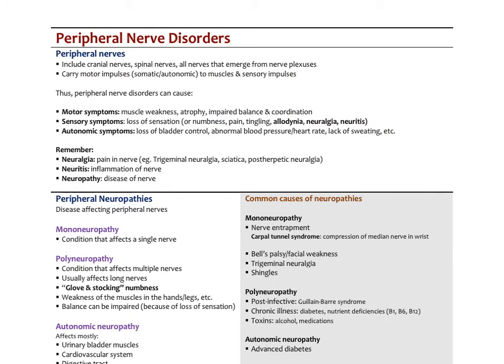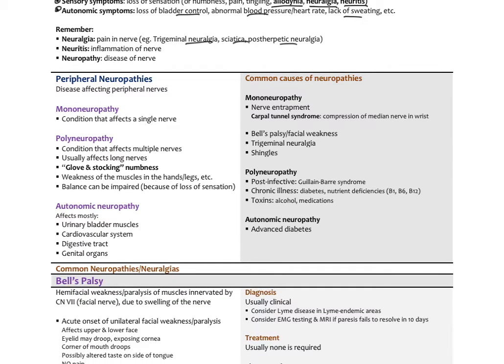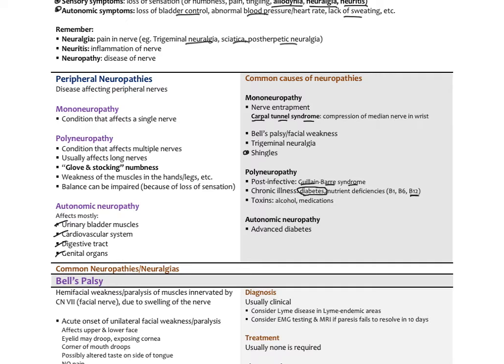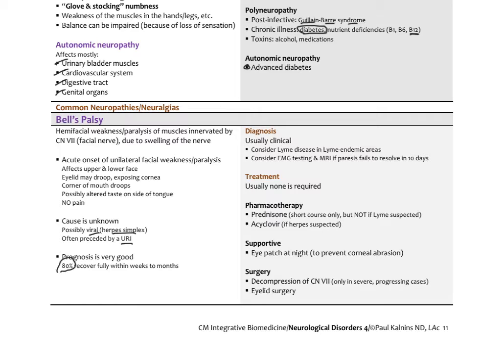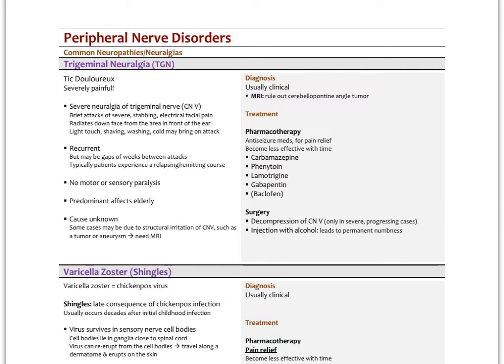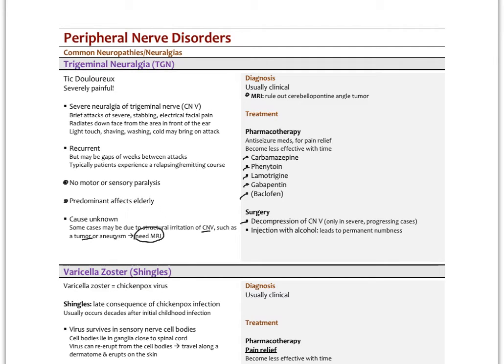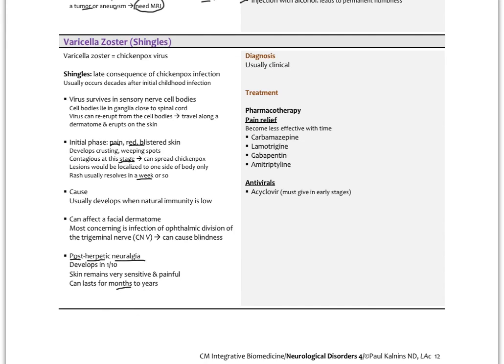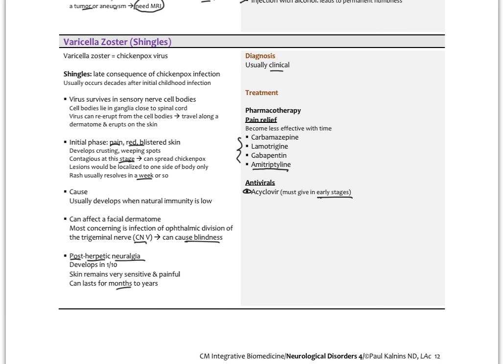NeuroDisorders10.PeripheralNerveDisorders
Review of common neurological disorders (Part 10: Peripheral Nerve Disorders)